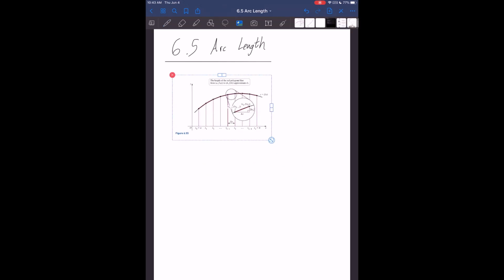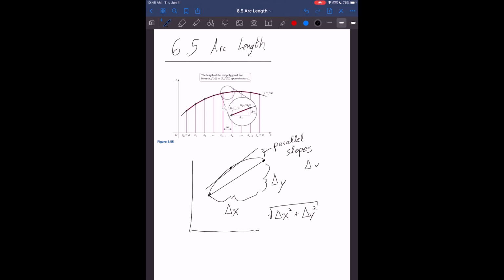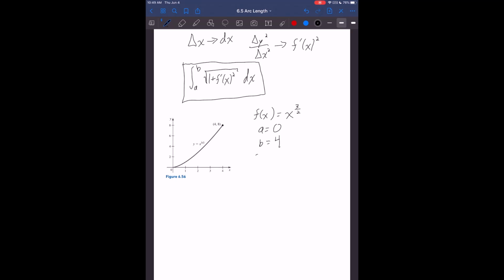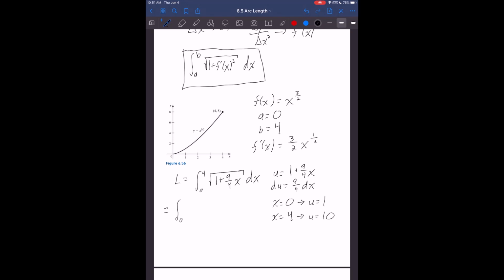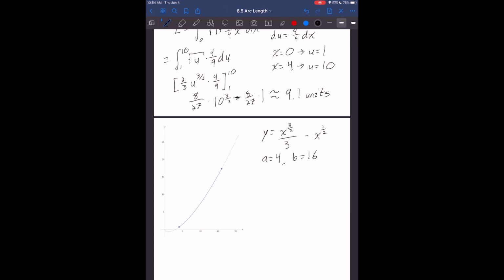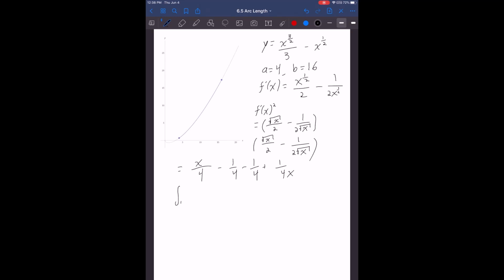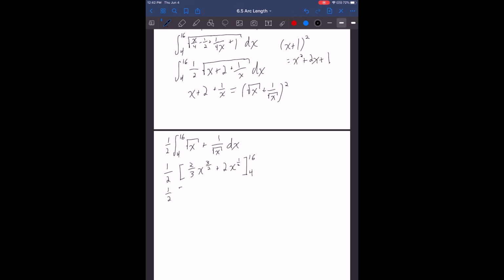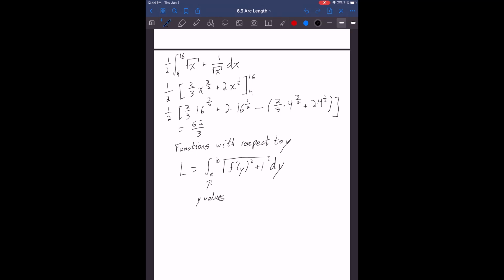CU Denver Calc II 6.5 Length of Curves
First example: x^3/2

Second Example: x^(3/2)/3 -sqrt(x)